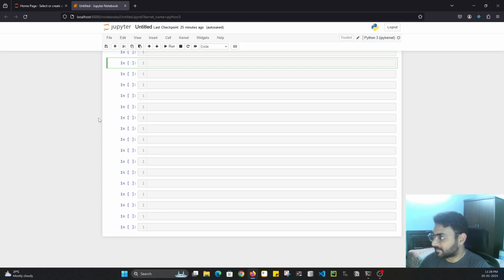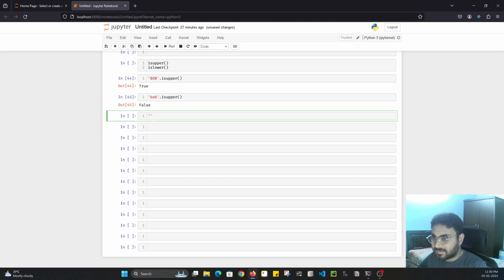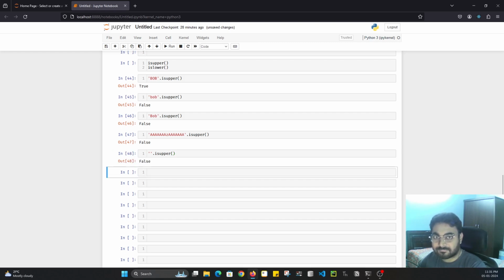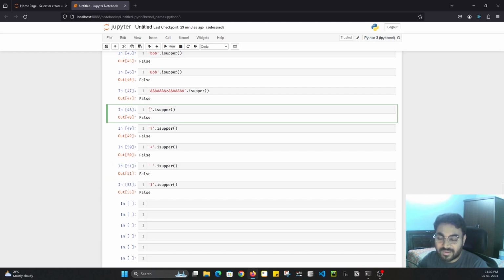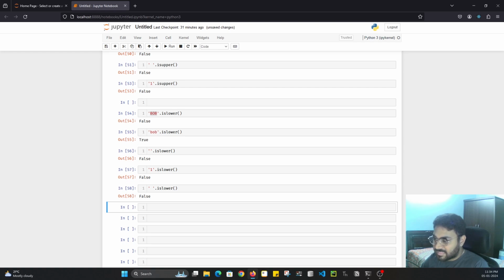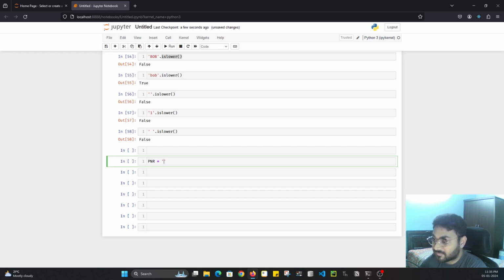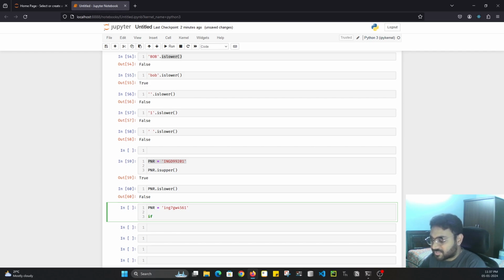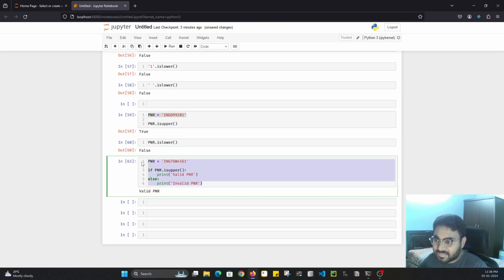Strings Upper and Lower case check | Python Basics #4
This video shows how to check whether a string is uppercase or lowercase in Python.

► Important

► Projects